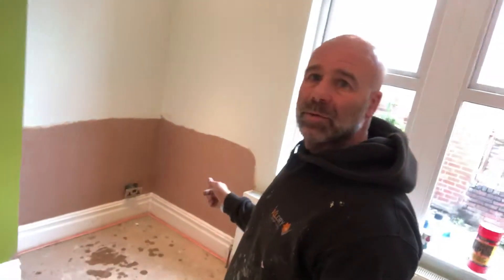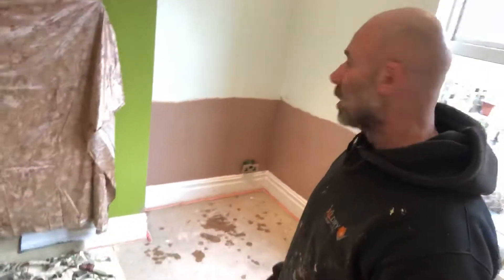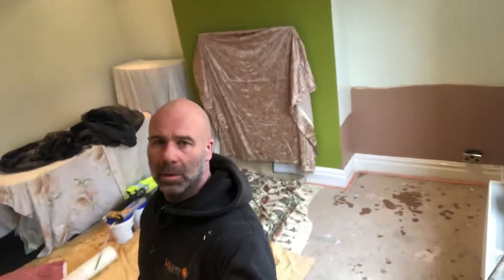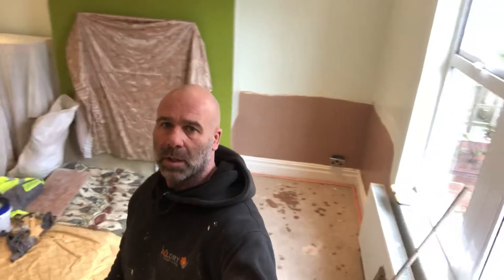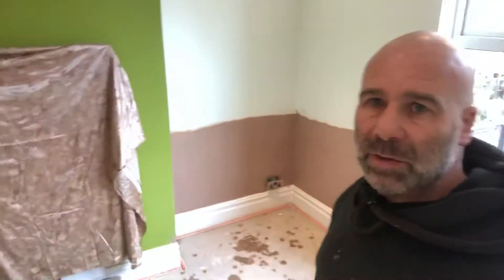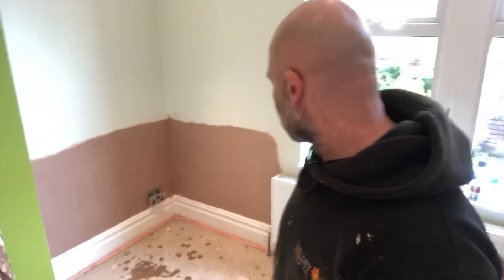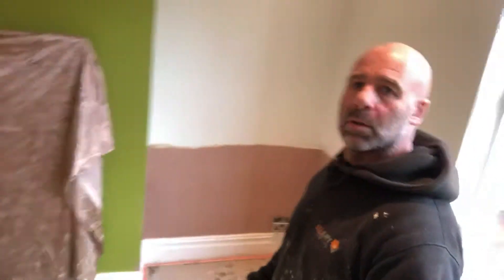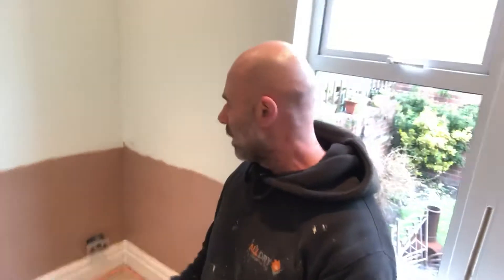Puzzling damp finished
So we got this done in one day do have a look at what it’s like to use the express dampproofing system.